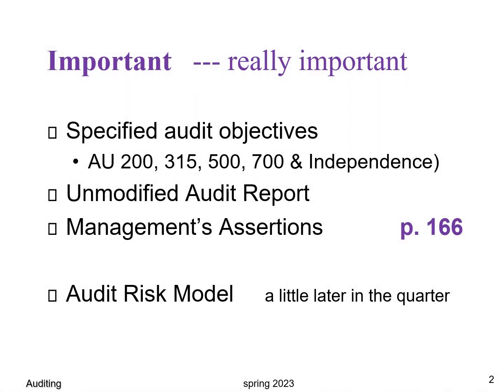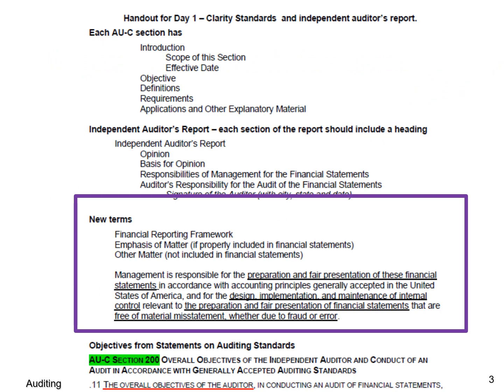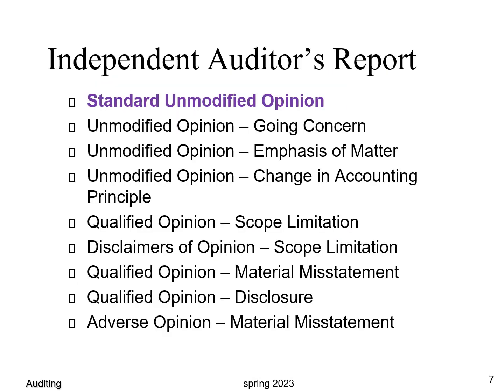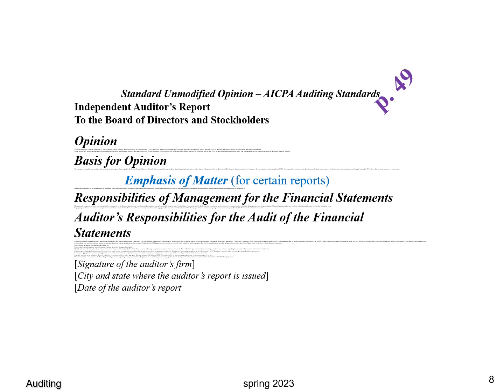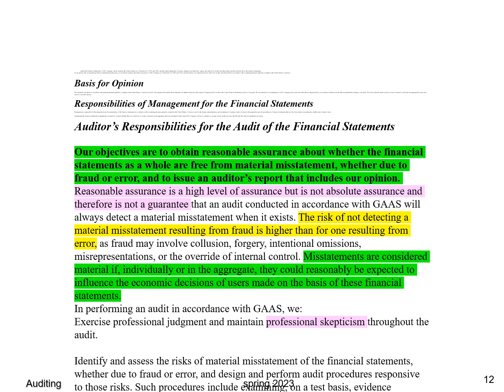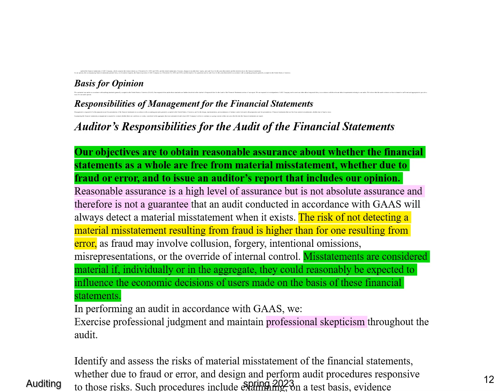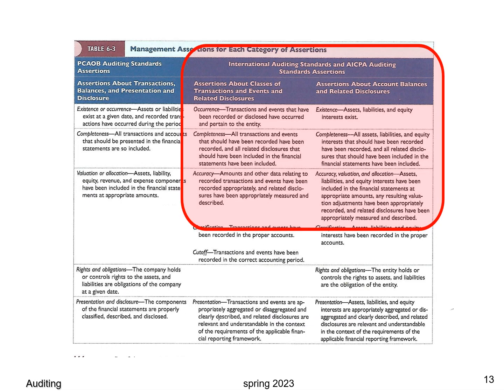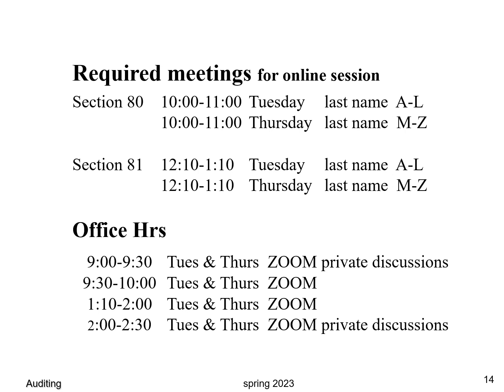2234 BUS 425 CH 0 Part 2 course objectives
BUS 425 course objectives --- the stuff I think is really, really important